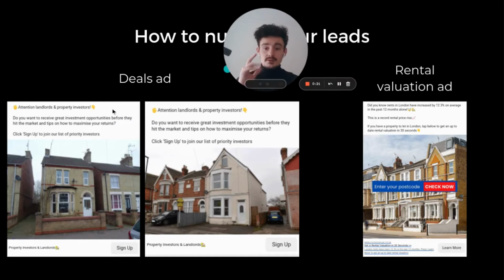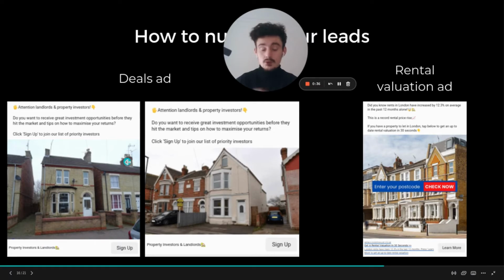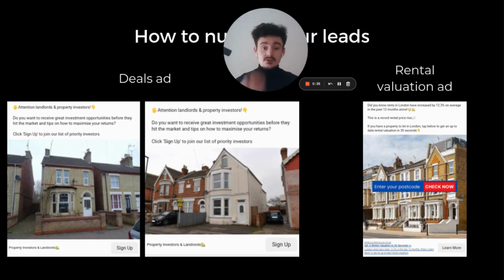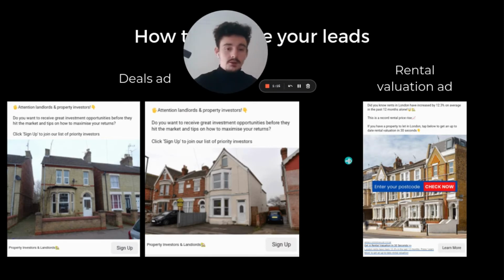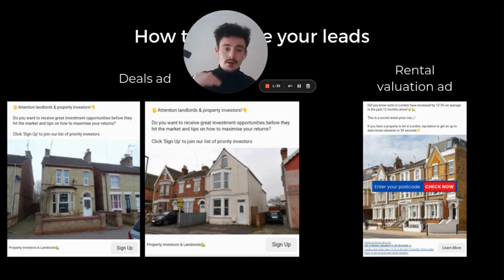Step 5: How To Nurture Your Leads Part 1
Step 5: How to nurture your leads

This is where many letting agents and even marketing companies go wrong.

Getting landlord leads is the easy part, building relationships with them that lead to lots of trust & revenue has a few steps to go down when you get the lead to start off the conversation and do some prospecting on your leads.

Then it is a long-term game, and really a game of giving & patience which many out there simply don't do and so landlords feel like you're 'selling' to them and you're not there to help them.

Here's what you'll learn in this module so you don't make this mistake:

✅The EXACT ads I use to get landlord leads for £2 or less
✅How to start off the conversation and qualify the needs of your new landlords
✅What to look out for in the conversation so that you can be of value to your landlords long-term
✅What type of content you should send to your landlord leads every 14-30 days to build trust and get them to engage with you consistently

Ready to get started with landlord lead gen?😃